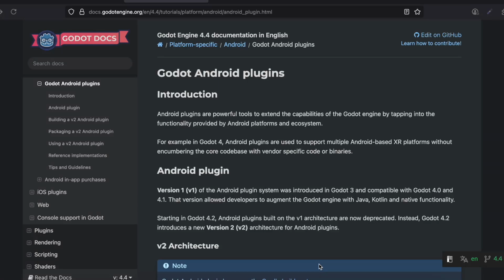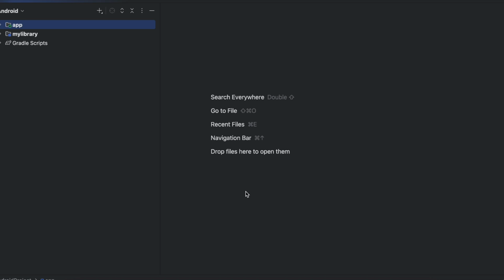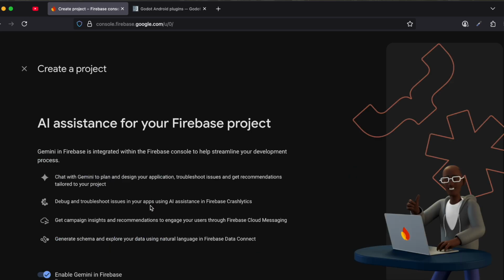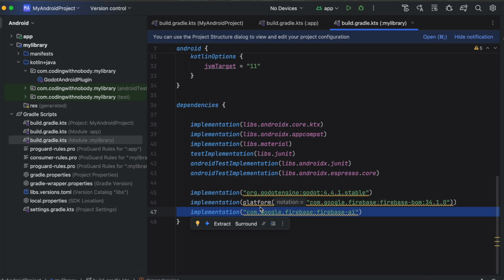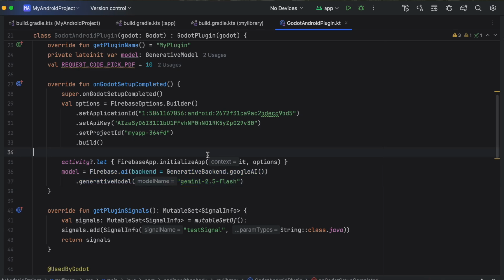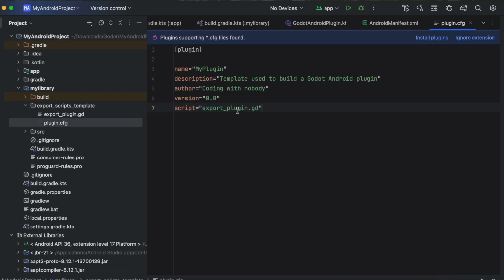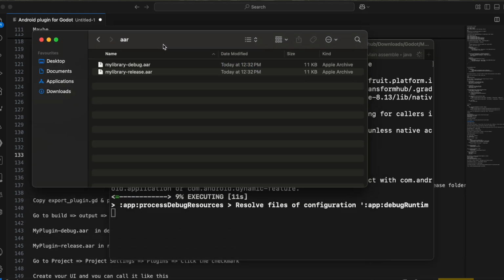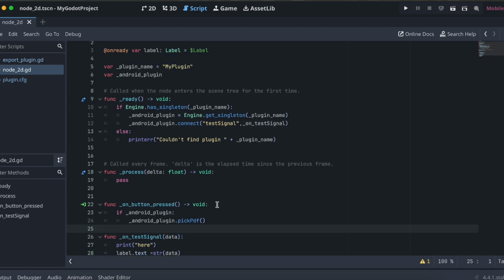Analyze PDF And Ask Question in Godot Game Engine + Firebase AI LOGIC + Gemini + Android Plugin